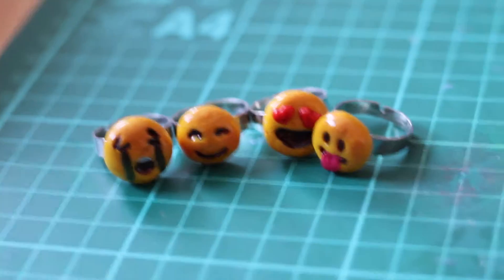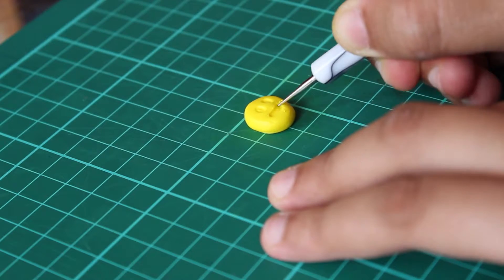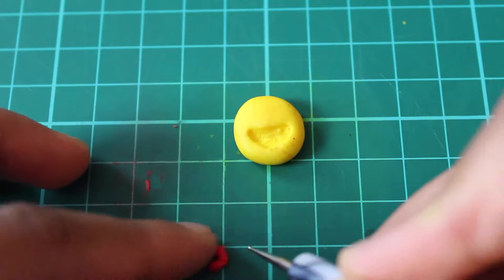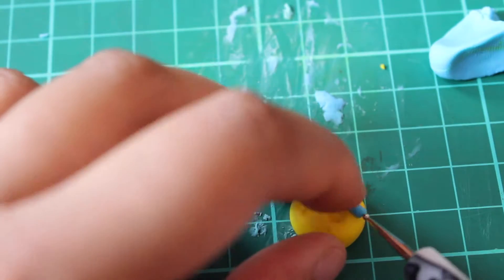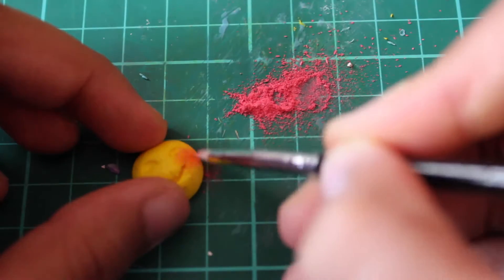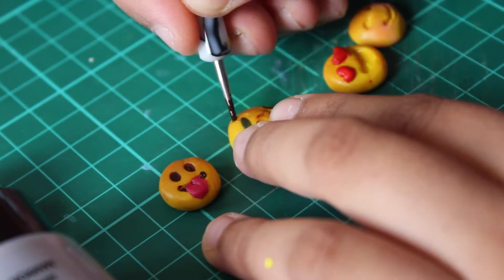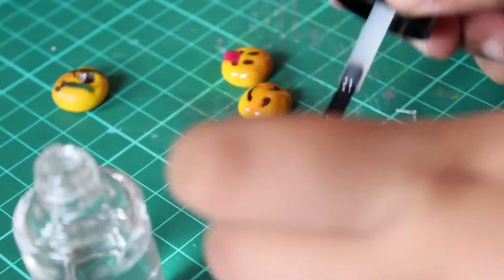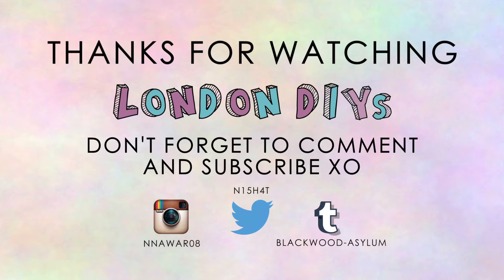DIY POLYMER CLAY EMOJI RINGS // LONDON DIYs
Hi guys! So this is a quick video on how to make cute little polymer clay rings, either for yourself or as a little party bag filler. These are really cute and easy to make. Hope you enjoy!